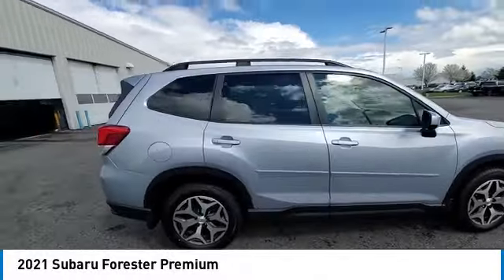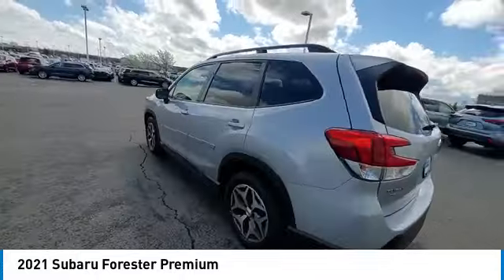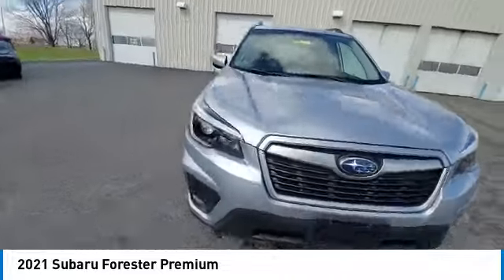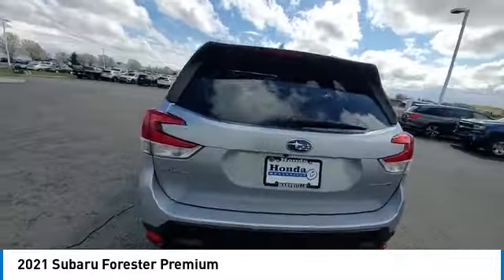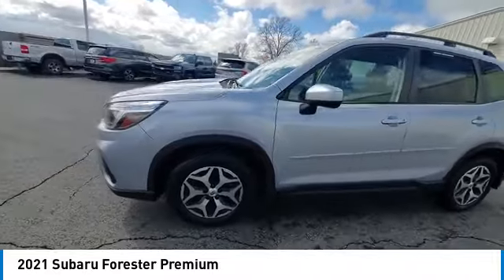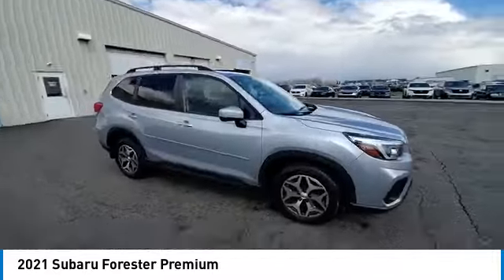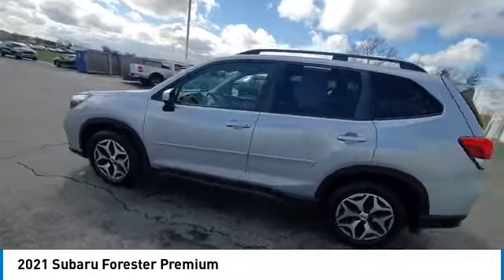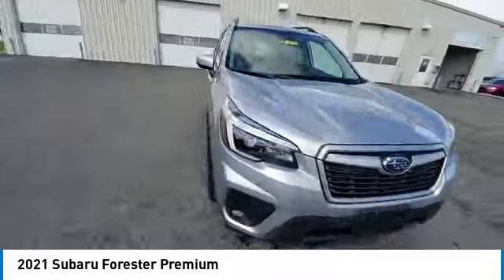2021 Subaru Forester Marysville, Dublin, Delaware, Worthington, Marion, OH MH468425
Ice Silver Metallic Used 2021 Subaru Forester available in Marysville, Ohio at
2021 SUBARU FORESTER Marysville, OH
Stock# MH468425

Honda Marysville
640 colemans Crossing Blvd

*DESIRABLE FEATURES:* REMOTE START, 1-OWNER, APPLE CARPLAY, BACKUP CAMERA, HEATED SEATING, ANDROID AUTO, MOONROOF, BLUETOOTH, WIFI, AWD, PANO ROOF, LANE-DEPARTURE WARNING, TECHNOLOGY PKG, ALLOY-WHEELS, REMOTE ENTRY, FOG LAMPS.

*SERVICE & MAINTENANCE COMPLETED:* Stock# MH468425 FEATURES NO LESS THAN $1,260 IN PREVENTATIVE MAINTENANCE & SAFETY EQUIPMENT UPGRADES. Specifically this Honda Marysville 2021 Subaru Forester reconditioning process Included: Mounted & Balanced 2 New Tires, Performed a Complete Inside & Out Vehicle Detail, Performed Paintless Dent Repair, Performed complete used car vehicle inspection, Performed chip repair touch up, and Replaced wiper blades!

Of all the used cars for sale in Ohio this all wheel drive 2021 Subaru Forester Premium features an impressive regular unleaded h-4 2.5 l/152 Engine with a Ice Silver Metallic Exterior with a Black Fabric Interior. With only 48,059 miles this 2021 Subaru Forester is your best buy in Columbus, OH.

*TECHNOLOGY FEATURES:* This 2021 Subaru Forester represents one of many of Honda Marysville used vehicles for sale in Columbus, OH and includes: WiFi Mobile Hotspot, Remote Engine Start, GPS System, Keyless Start, Bluetooth Connection, SiriusXM Satellite Radio, HD Radio, Keyless Entry

*STOCK# MH468425* Honda Marysville has this 2021 Subaru Forester Premium ready for a quick sale today. Don't forget Honda Marysville will buy or trade for your car, truck, SUV, van, motorcycle and/or ATV!

Honda Marysville of Marysville, Dublin, Urbana, Lima, Delaware, Marion, OH. You can also visit us at, 640 Coleman's Blvd. Marysville OH, 43040 to check it out in person!

*MECHANICAL FEATURES:* Scores 33.0 Highway MPG and 26.0 City MPG! This Subaru Forester comes Factory equipped with an impressive regular unleaded h-4 2.5 l/152 engine, an automatic transmission.

*EXTERIOR OPTIONS:* Whether driving to From New Albany to Westerville, you'll arrive in style with exterior options like: Aluminum Wheels, Color Matched Bumpers, Alloy Wheels, Fog Lights, Privacy Glass, Rear Window Wiper, Auto Headlamp, Spoiler / Ground Effects

*Used Cars Columbus Ohio:* with over 334 Honda used cars for sale at our Columbus, OH